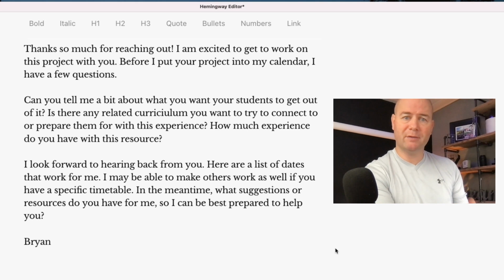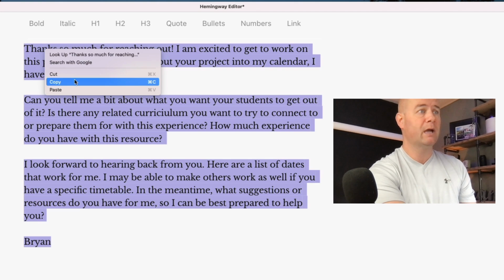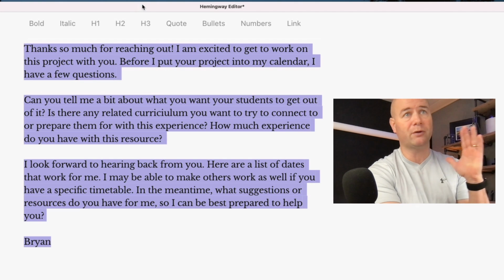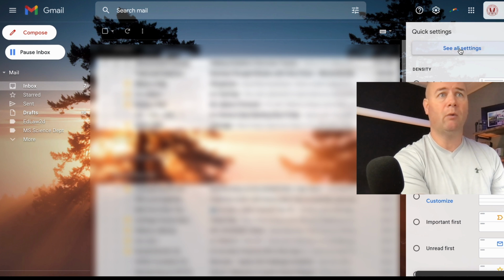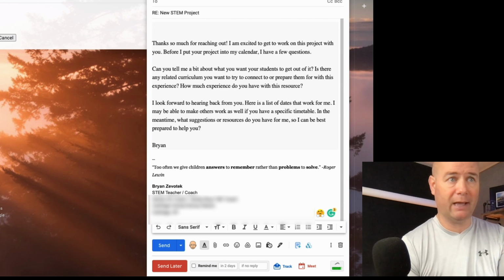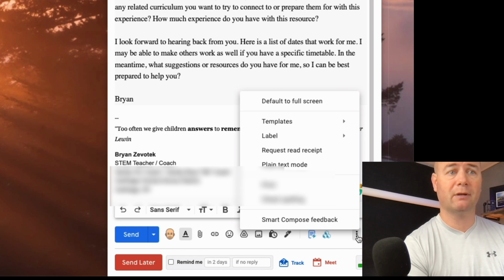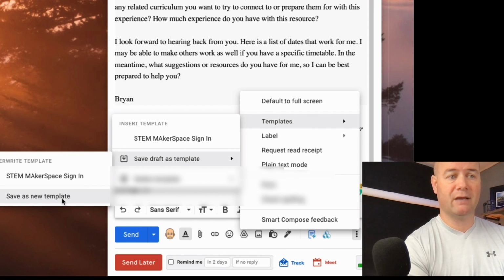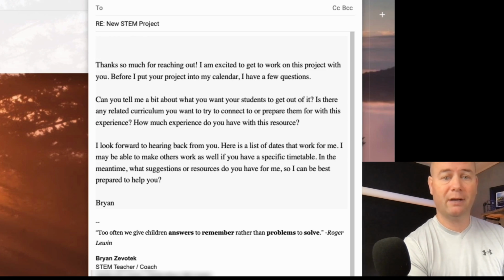Time-Saving Email Tip: Gmail TEMPLATES!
We spend way too much time on email. In this time-saving tip, I'll show you how to get templates in Gmail up and running quickly and easily.

Also a few bonus tips for writing your best and catching your grammar mistakes.